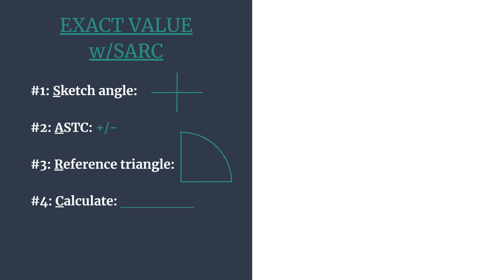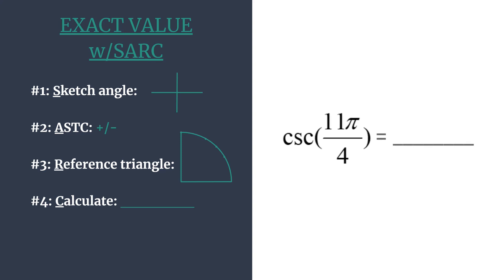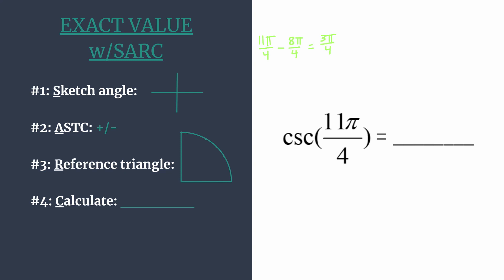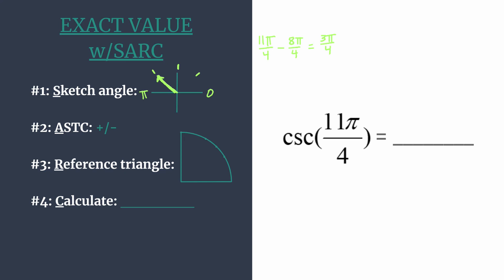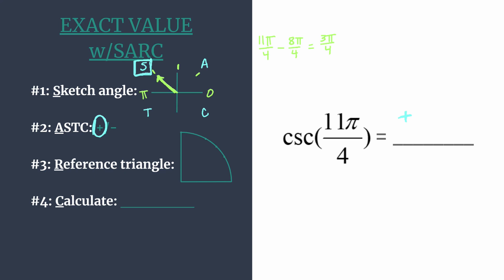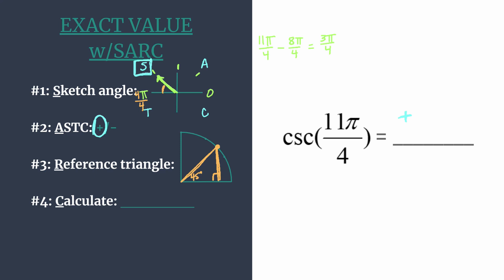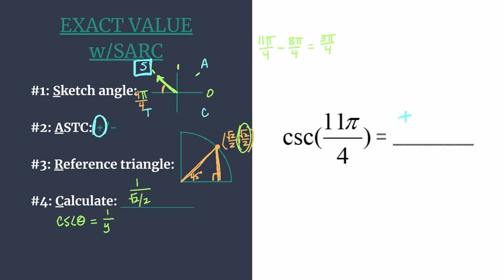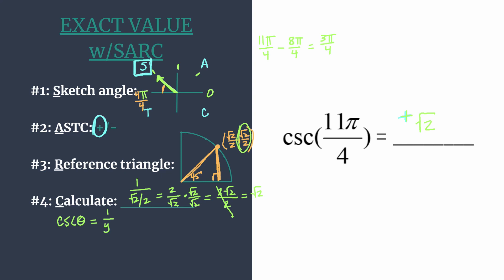Exact Value of csc(11pi/4) - Unit Circle Survival Guide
Find the exact value of csc(11π/4) quickly and accurately using the S.A.R.C. Method!
#2: A.S.T.C. +/-